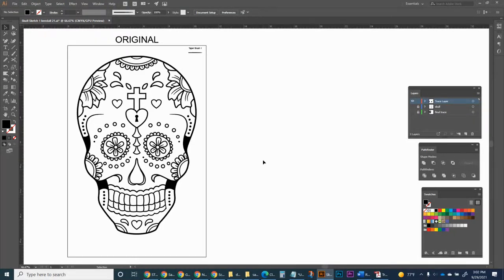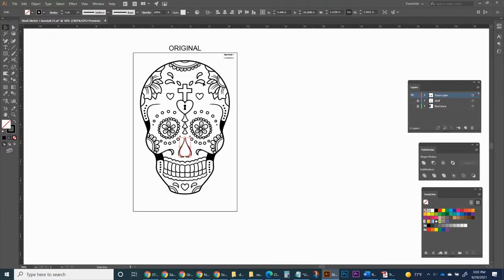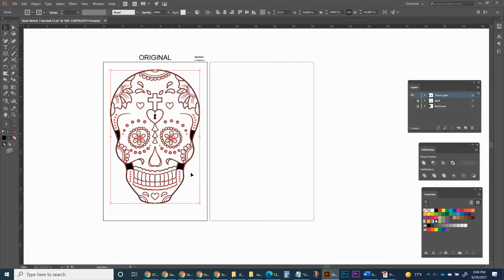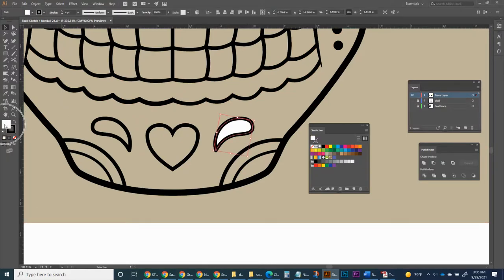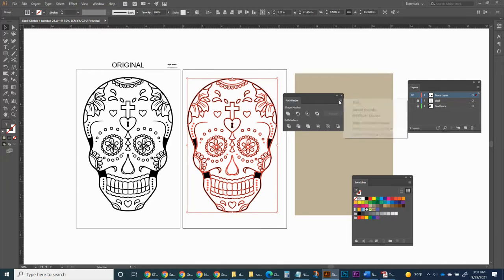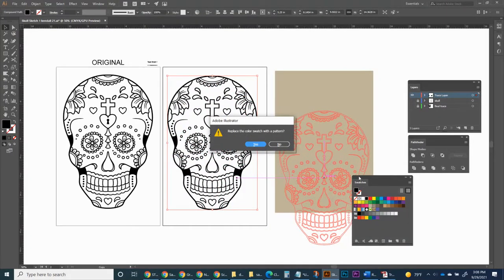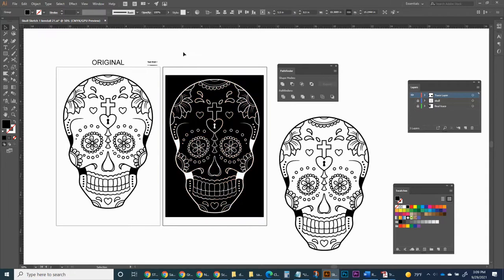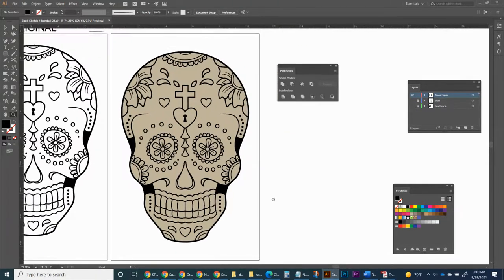Illustrator - Skull Color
How to expand your trace so you can add color.